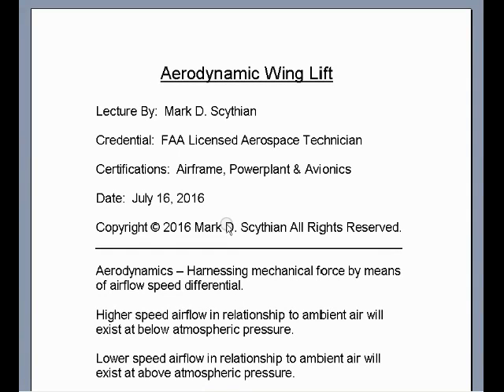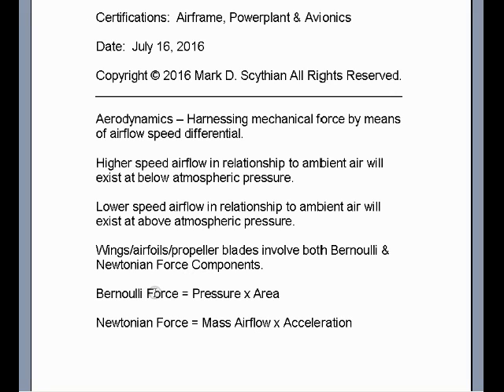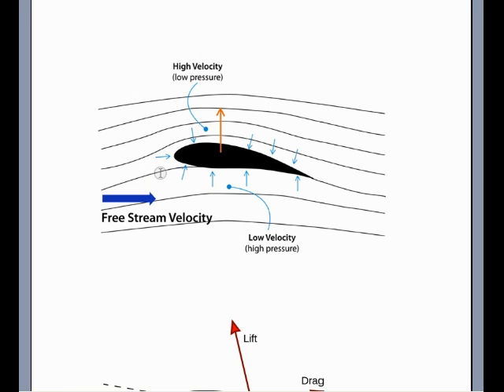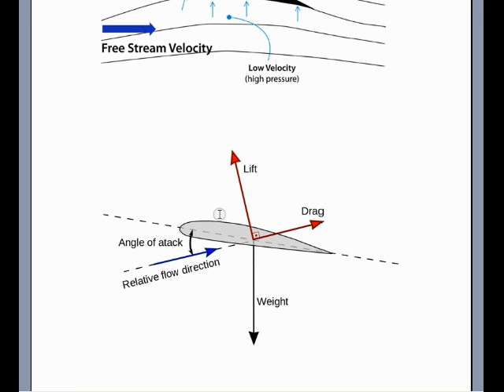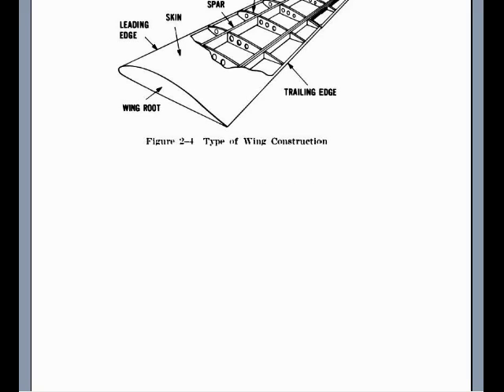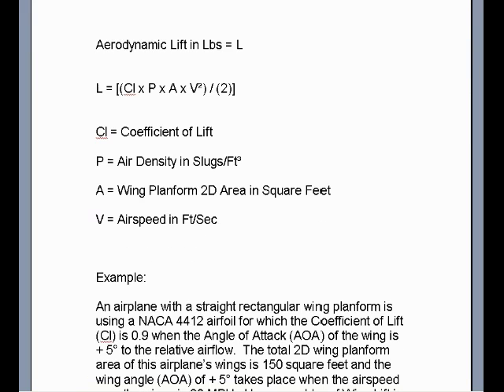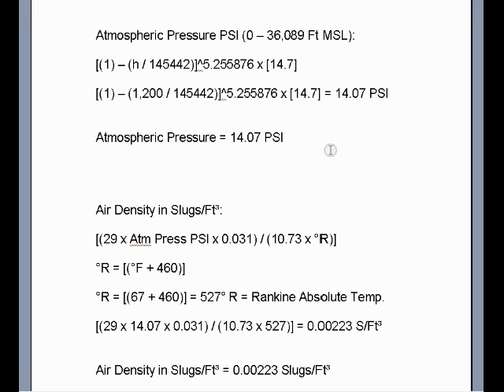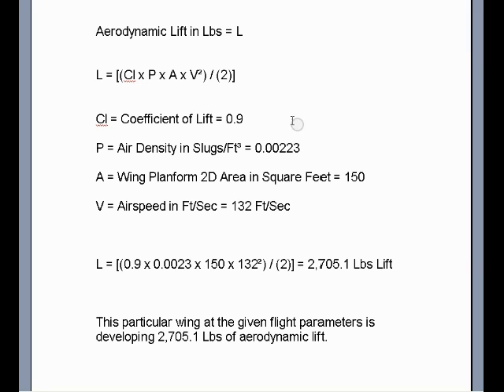Aerodynamic Wing Lift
This video explains how airplane wings develop lift including a solved aerodynamic wing lift problem.